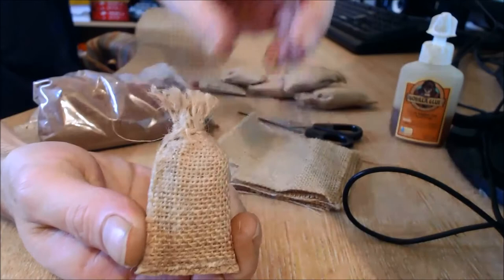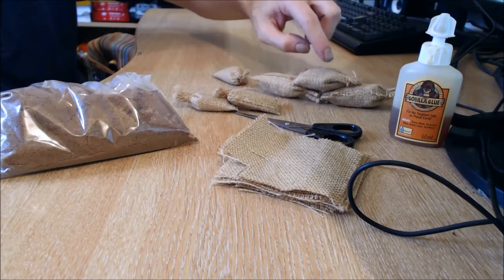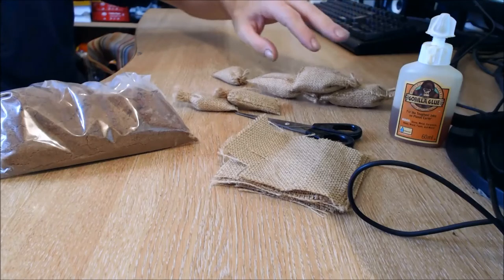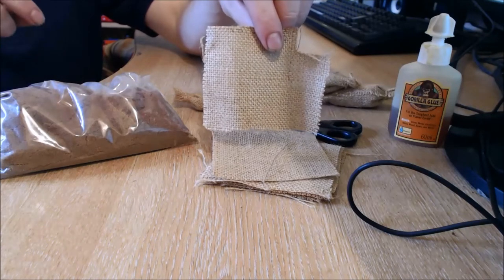Creating a 1:10 Scale 'Immitation Sandbag'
Hey guys full 1:1 size sandbags are 14 by 26 inches (36 by 66 cm) to 17 by 32 inches (43 by 81 cm). So for the smaller design of the 1:10 scale bags I settled on, they break down to 35mm x 65mm x 15mm.
To do this I used 95mm x 85mm sections of Hessian cloth before cutting out 19mm x 25mm rectangle off one corner of each section (as shown in the video) and used 17.5g of sand per bag :-p